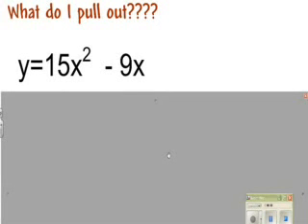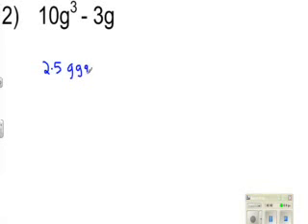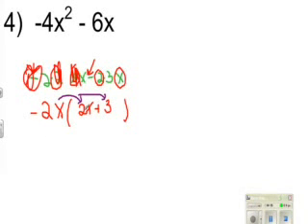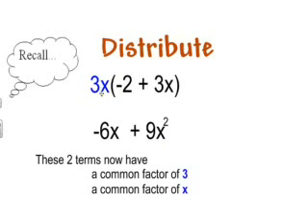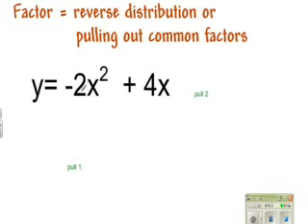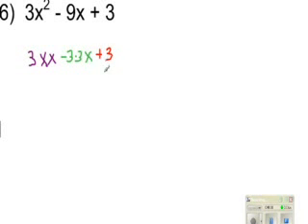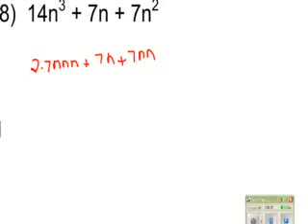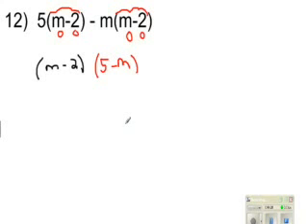factor monomial from binomial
TeacherTube User: lwalker

Factoring a monomial from a binomial